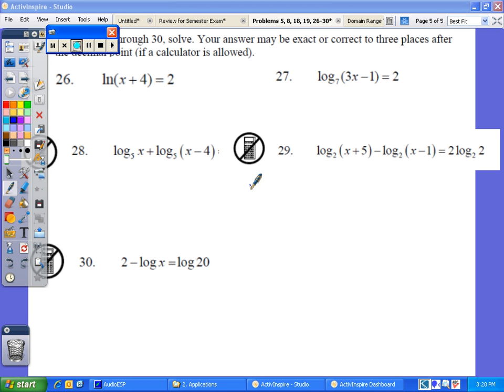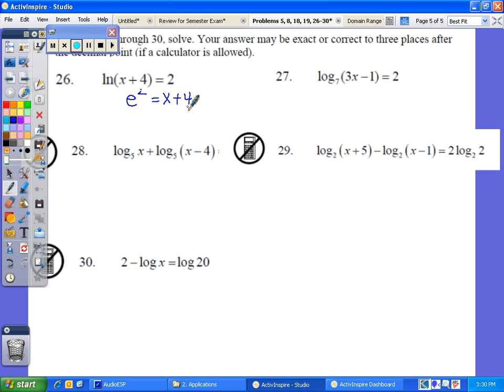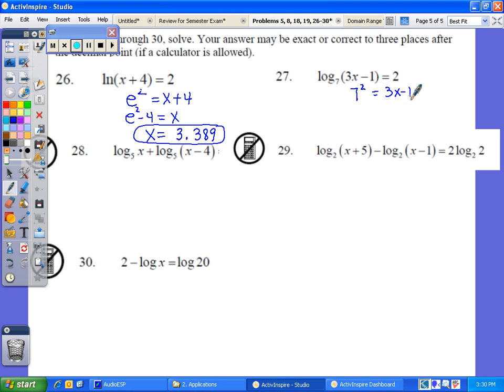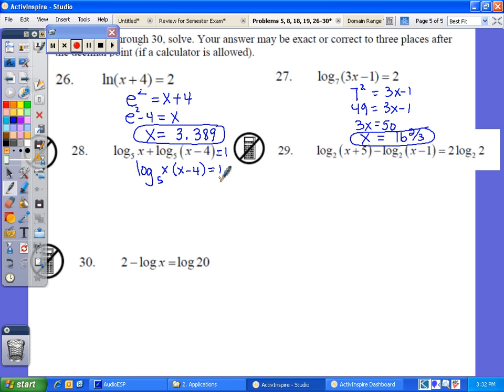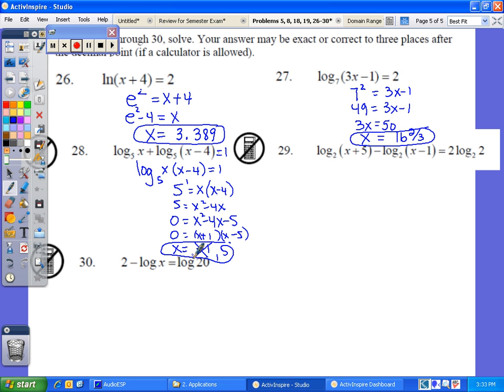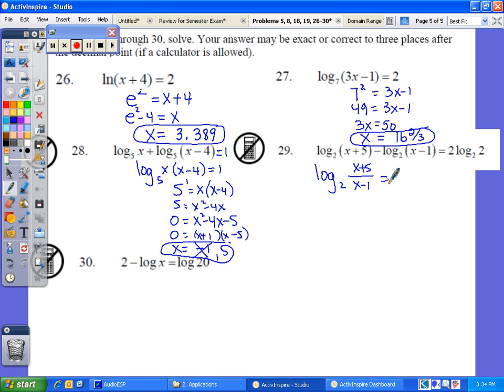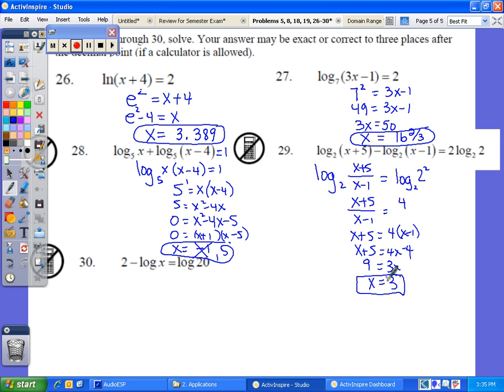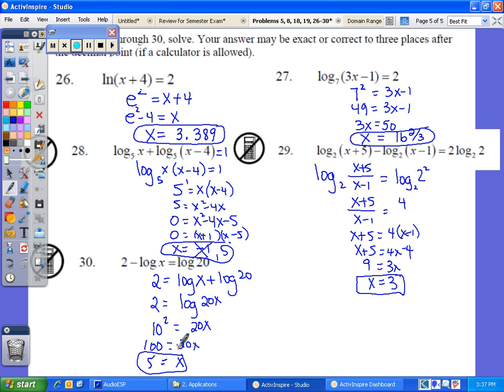Problem 26 30